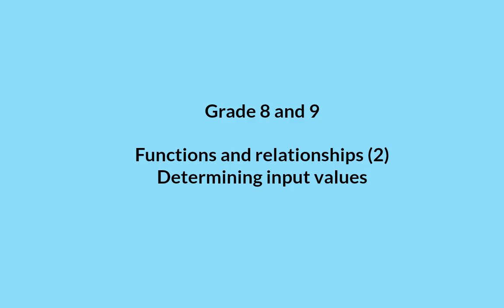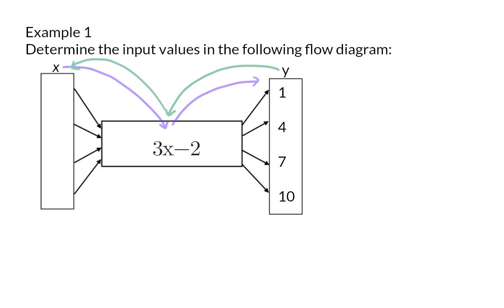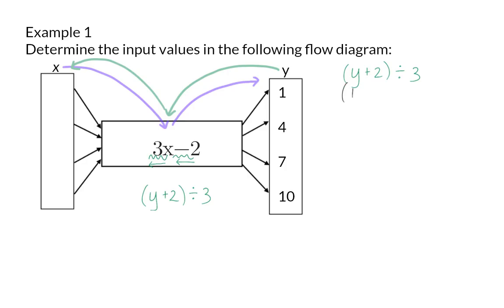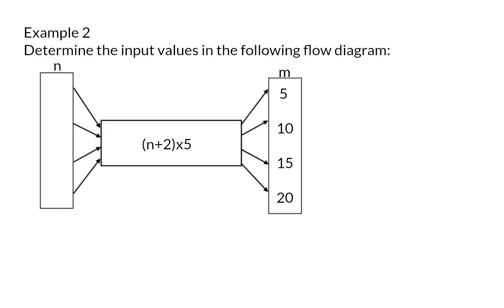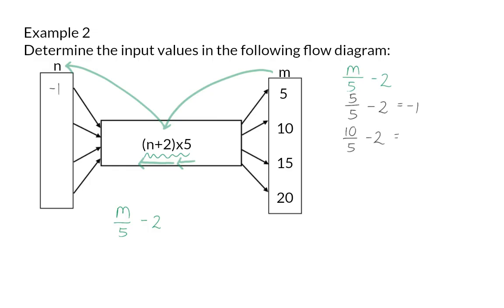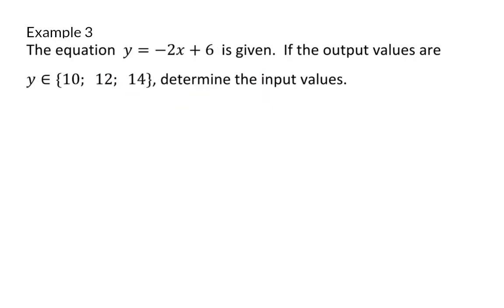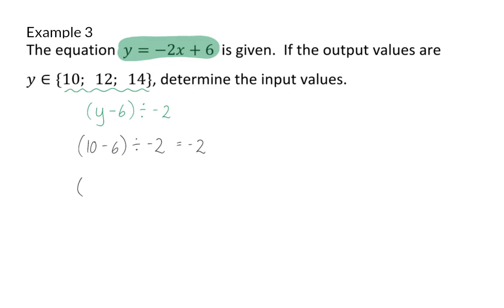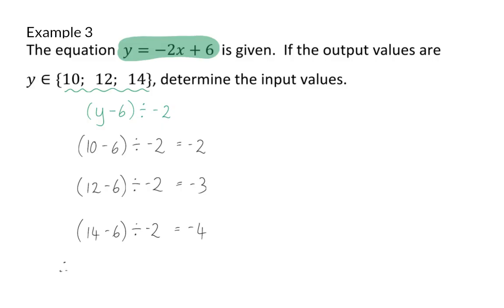02 Determining input values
Functions and relationships 8 and 9